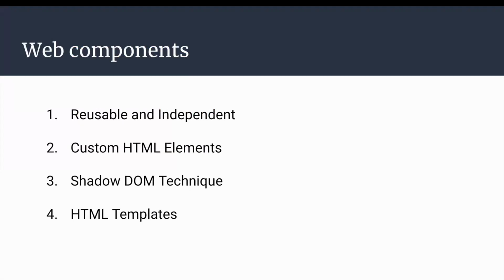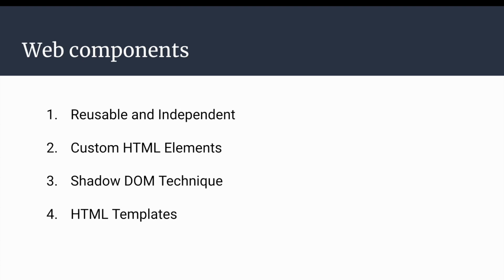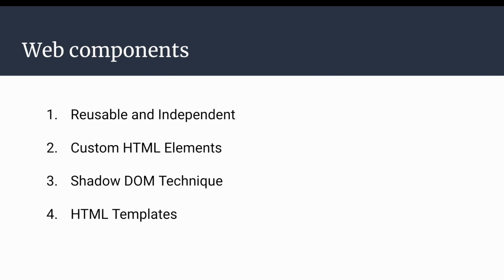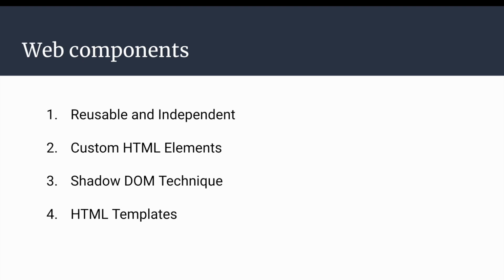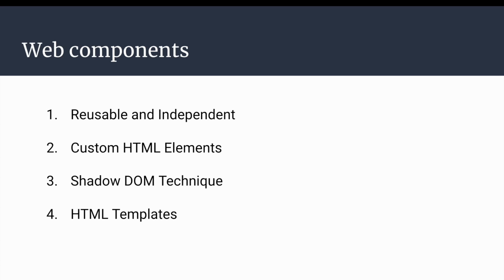Introduction to web components | Javascript | Part - 1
1. What are web components
2. What are the features of web components.
3. Techniques to use for developing web components
4. Advantages of web components
5. Roadmap for the web component series.